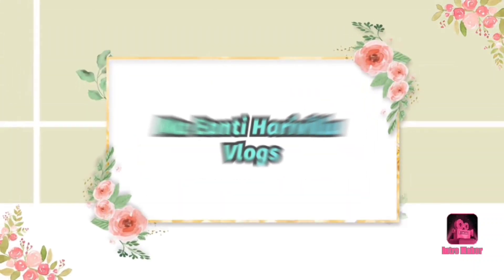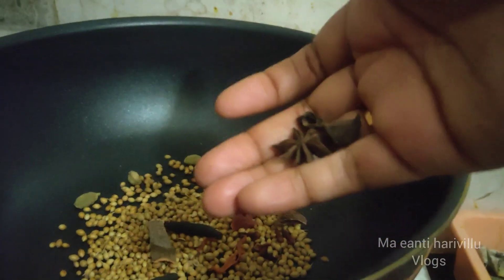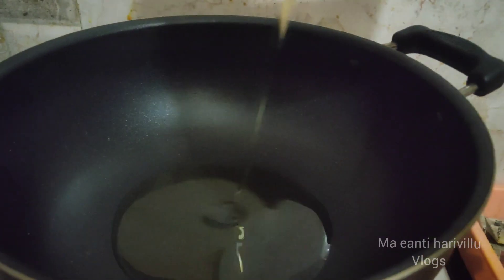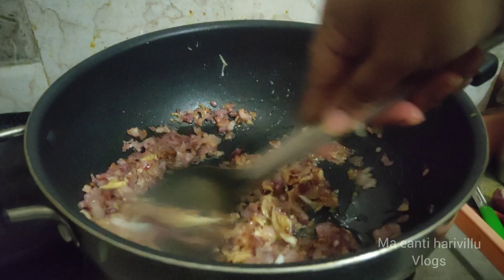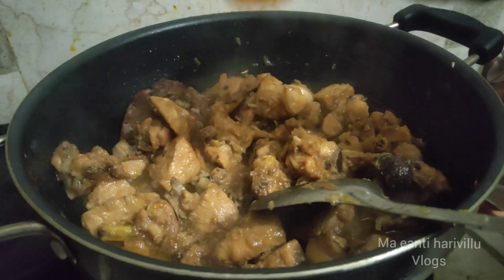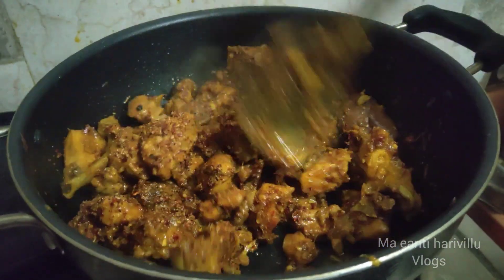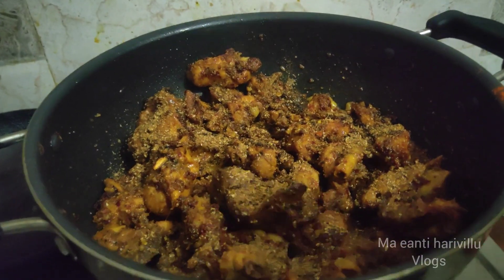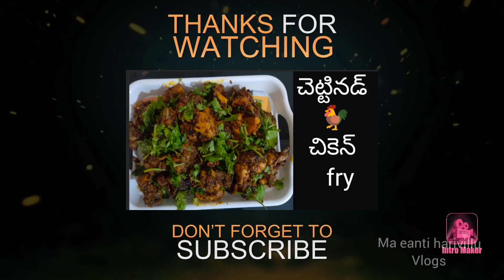Dhaba style chettinad🐓 chicken fry//Tasty simple chettinad 🐓 chicken fry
## super easy chettinad chicken fry